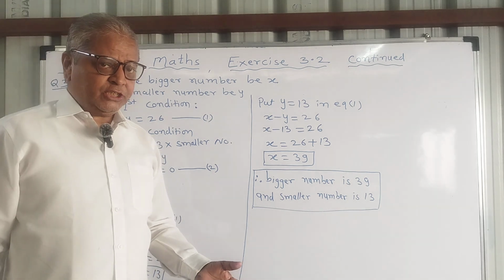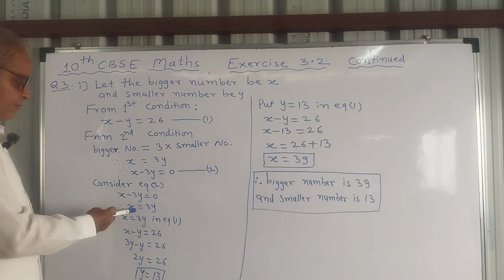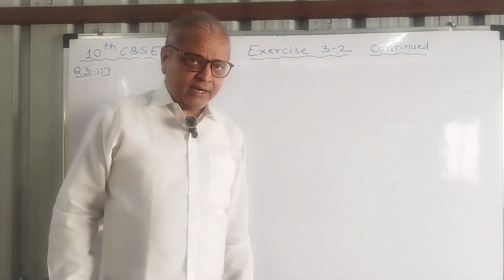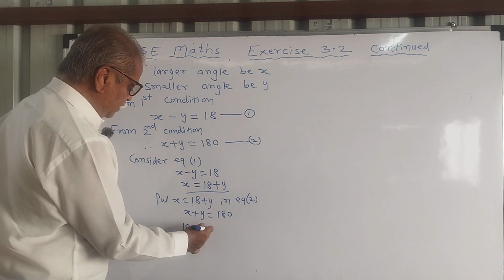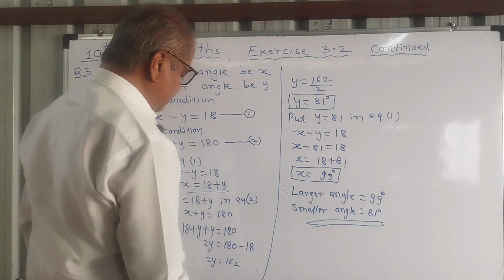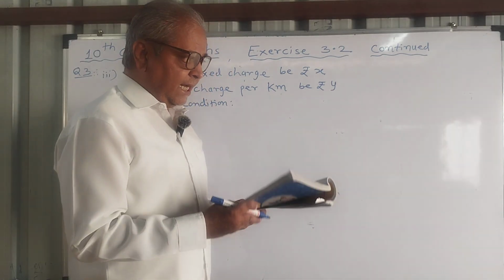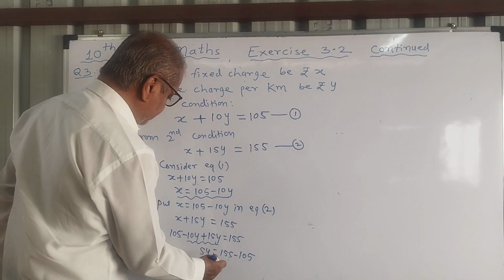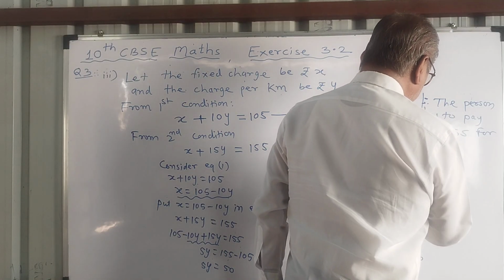Class 10 Maths Ex 3.2 Q3 (i), (ii) & (iv) | Pair of Linear Equations | CBSE Step-by-Step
In this video, we solve Class 10 CBSE Maths Chapter 3 – Pair of Linear Equations in Two Variables, Exercise 3.2 Question 3 (subparts i, ii & iv) step-by-step in a simple and easy-to-understand method.
This explanation will help you: ✔️ Understand the concept clearly
✔️ Solve similar questions easily
✔️ Prepare effectively for board exams
📌 Perfect for CBSE Class 10 students preparing for exams.